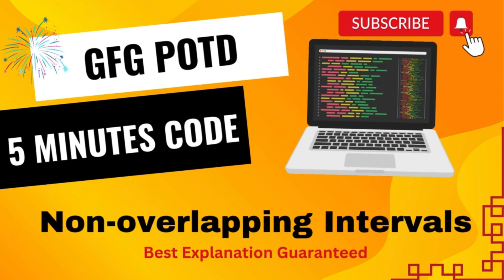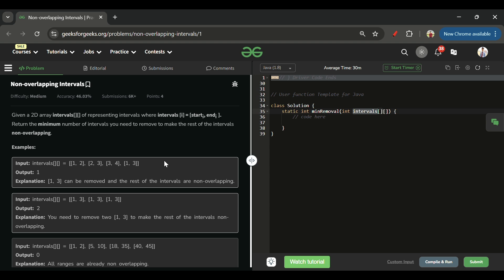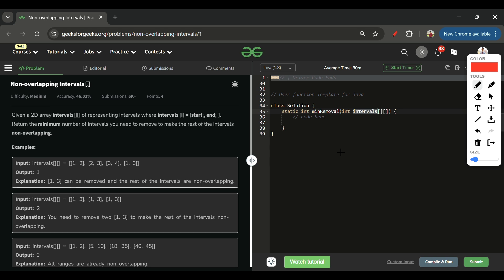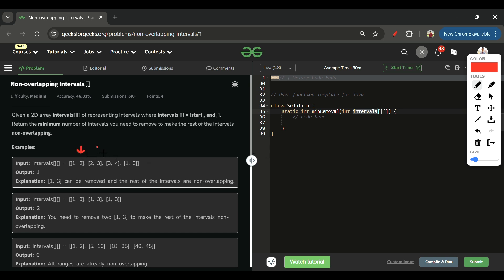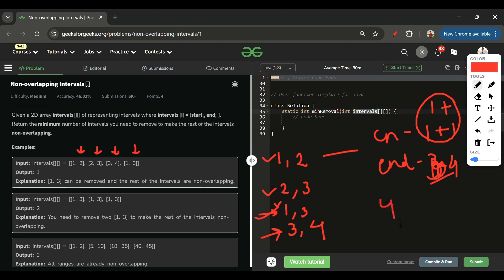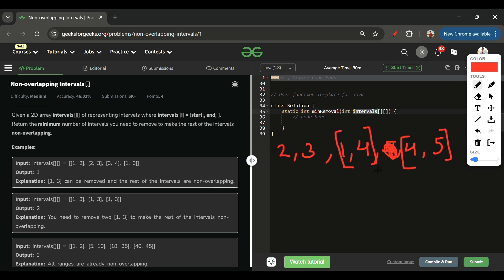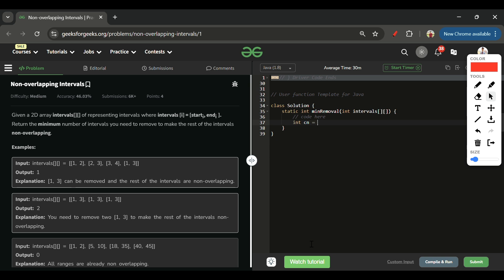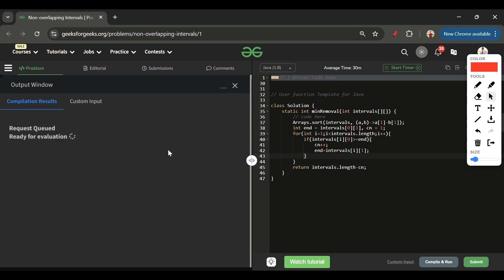Non-overlapping Intervals | GFG POTD | 5 Minutes Code | GeeksForGeeks | DSA | Greedy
Here is the solution to the "Non-overlapping Intervals" GFG problem.